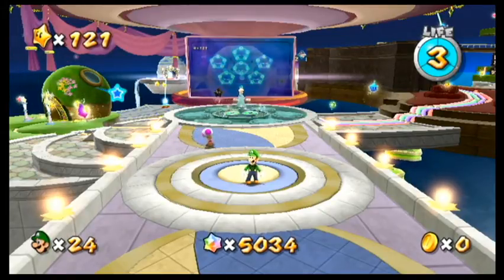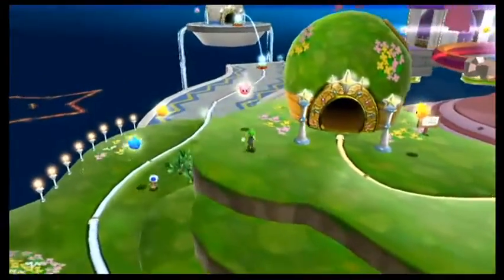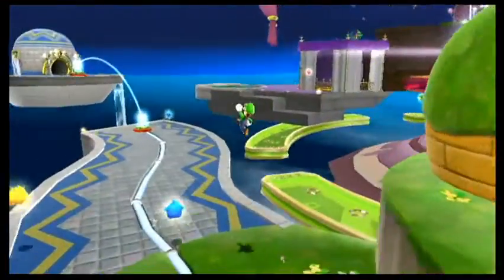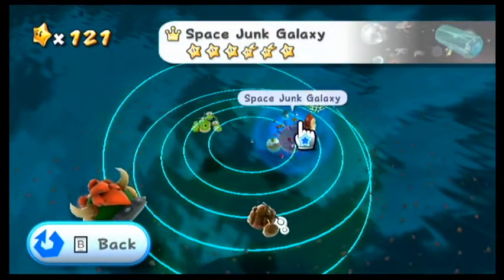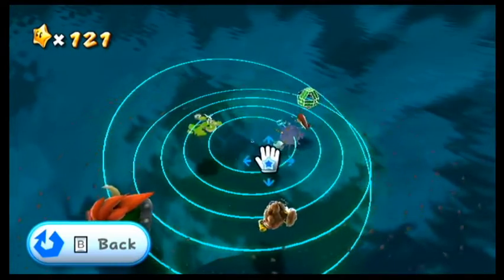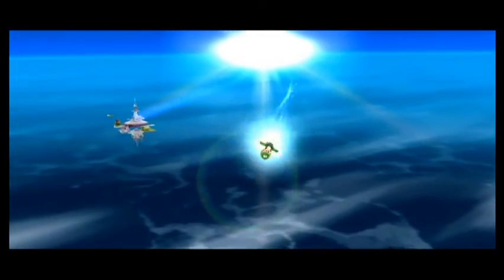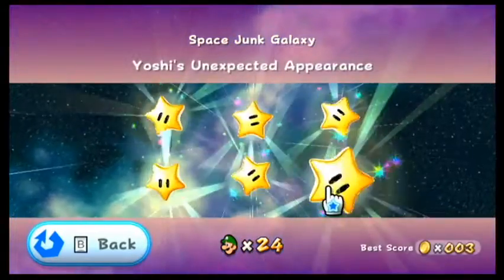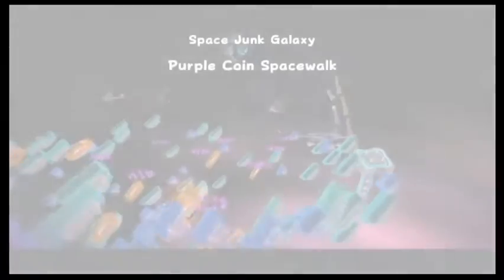Space Junk Galaxy - Purple Coin Spacewalk